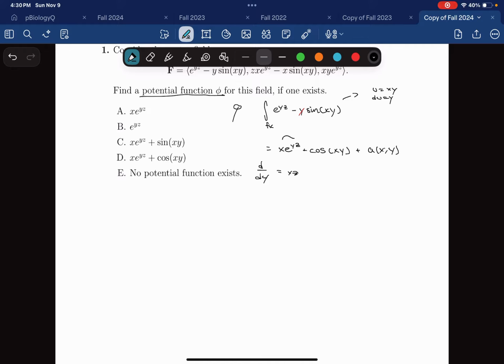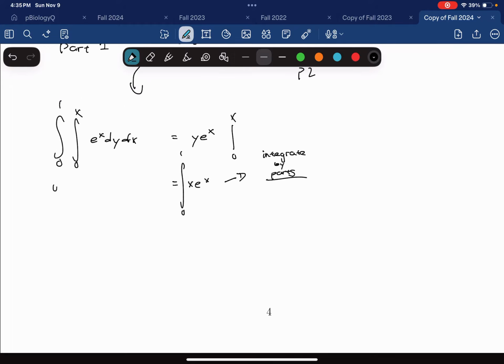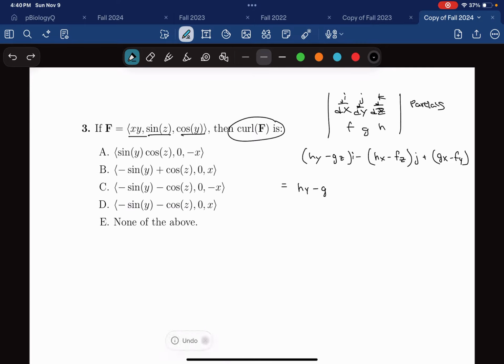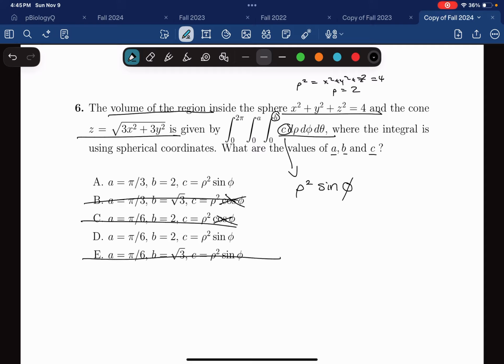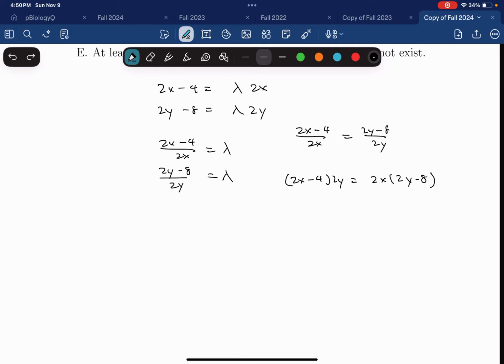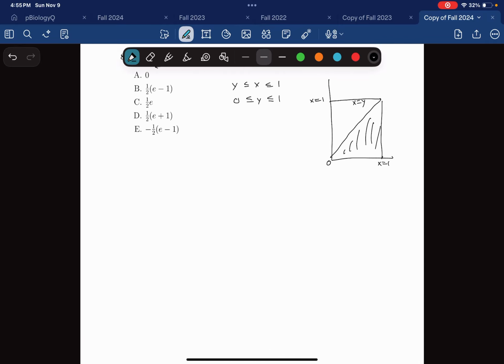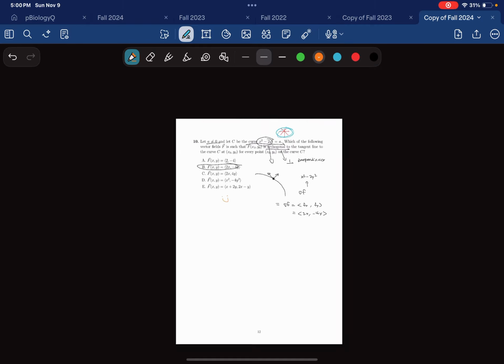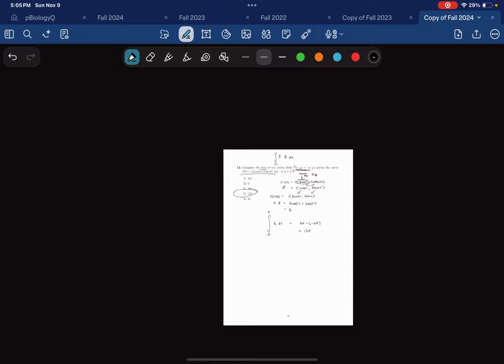I teach ma261 fall 2024 exam 2 - type shiii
Wow such fun we love math